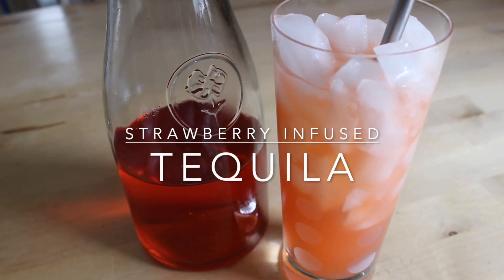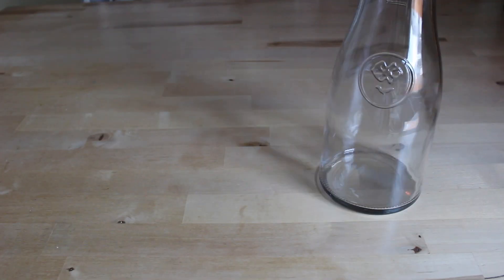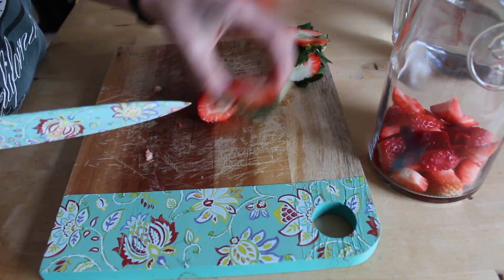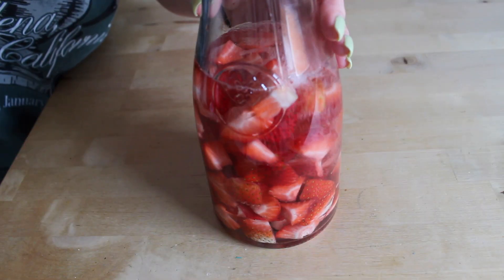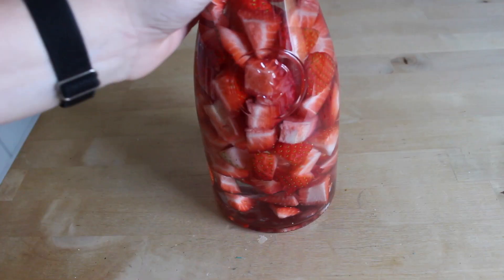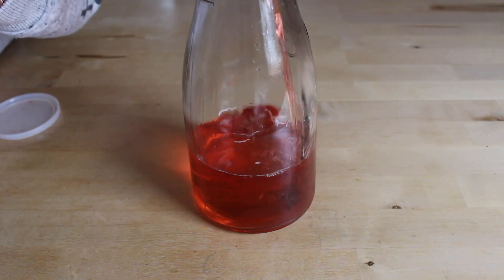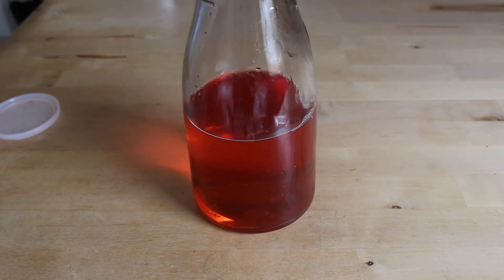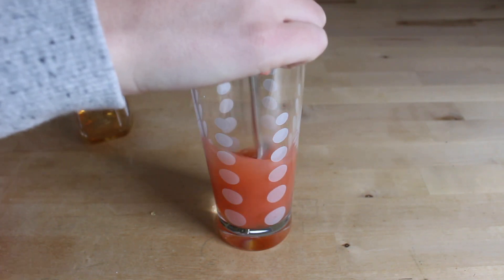Recipe | Strawberry Infused Tequila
Hey everyone! I have a strawberry Mexican Mule at one of my favorite restaurants I absolutely love, so I decided to try and infuse my own tequila to make my own at home! It doesn't taste the same, but it does taste pretty good, and you can have flavored tequila within a couple of days!
OPEN ME :)